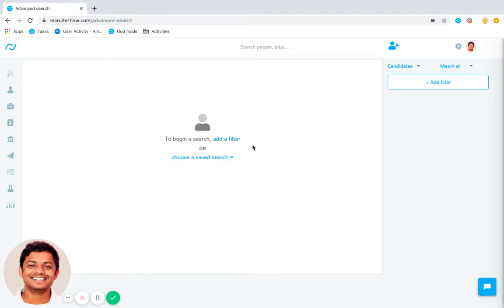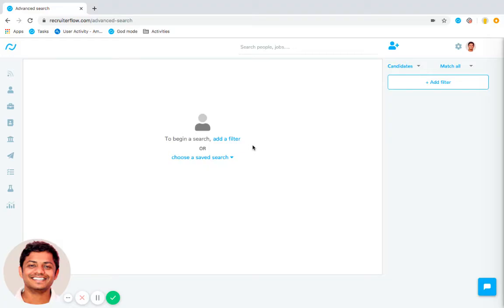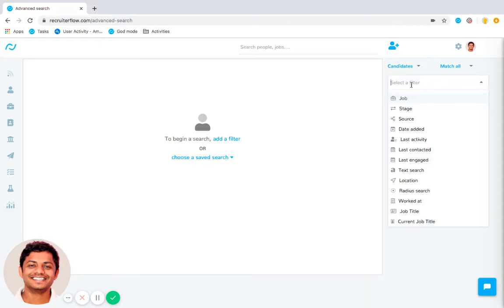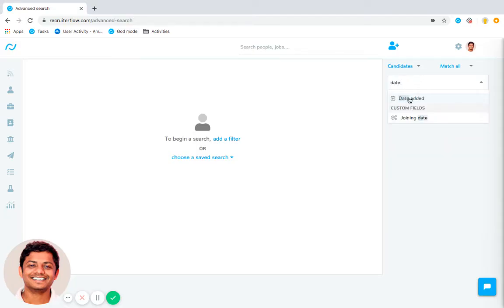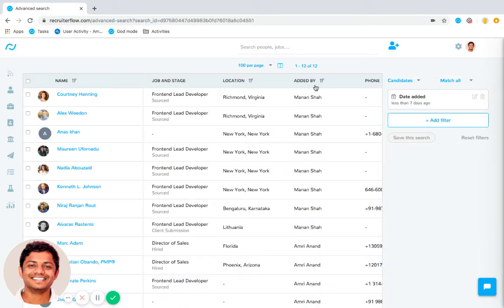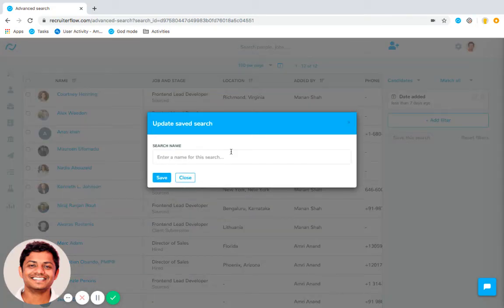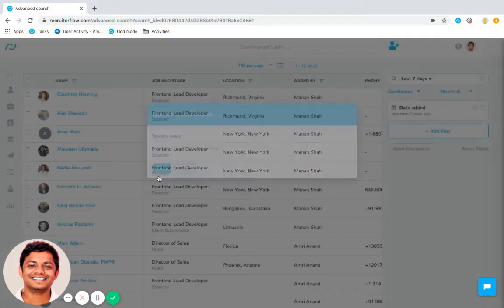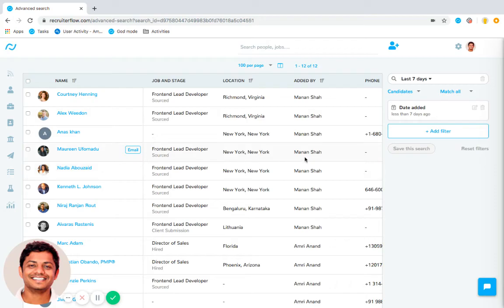🚀 Unlock the Power of Recruiterflow: Saved Searches Tutorial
Curious about how to enhance your recruiting workflow and save valuable time in the process? In this video, we'll dive into the world of "Saved Searches" within Recruiterflow.

Saved searches are a way for you to organize a group of candidates or contacts. All saved searches are segments of your database identified by a unique URL. You can share links of the saved searches with others on your team to make sure they also see exactly the same thing.

A few innovative ways to use saved searches

1) See all the candidates added last week and send them a LinkedIn invite. An activity you can reserve to do every week.

2) See all the candidates you emailed two days back so that you can make a cold call to them today.

3) Search your database for a set of keywords and see how fast you are adding candidates to your candidate database.